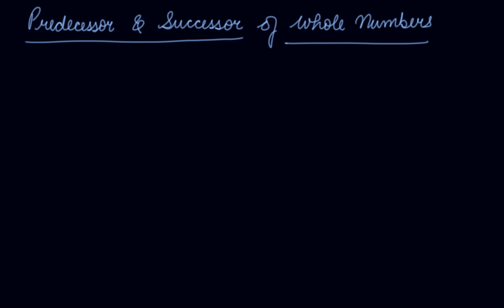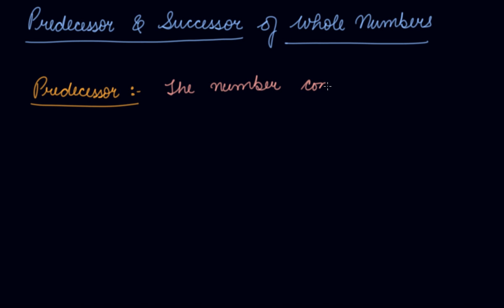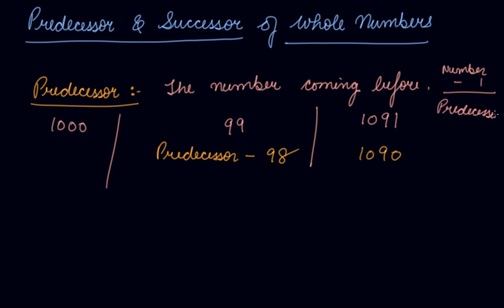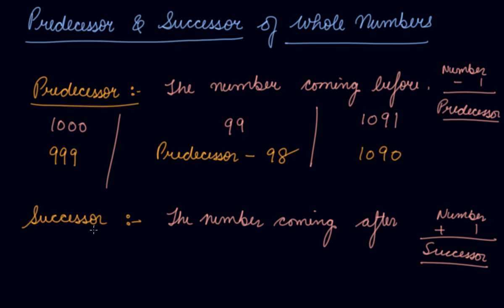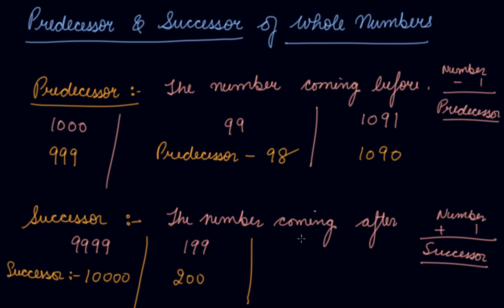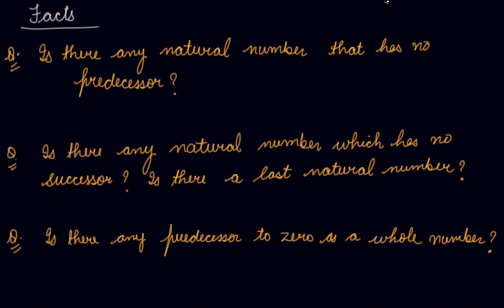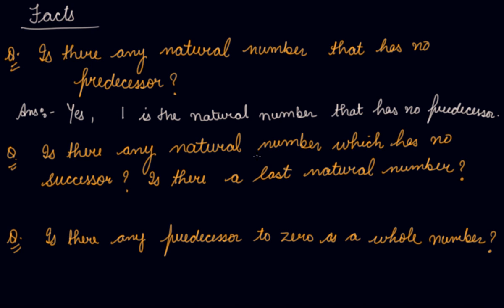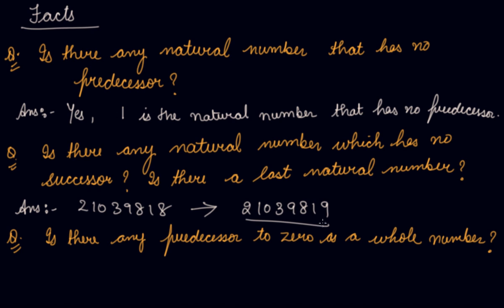Predecessor & Successor of Whole Numbers | Class 6 Mathematics Whole Number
Predecessor & Successor of Whole Numbers | Class 6 Mathematics Whole Number by Parul Madan